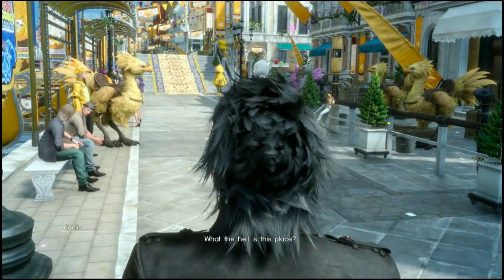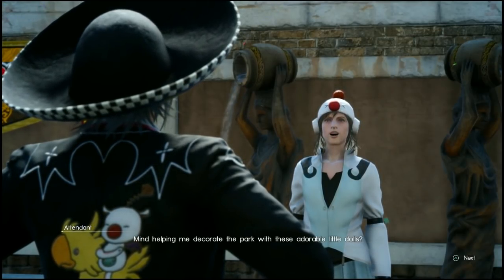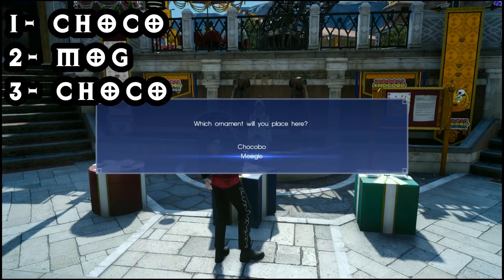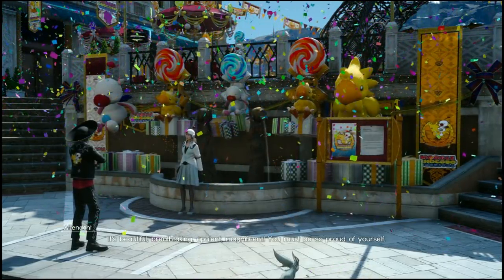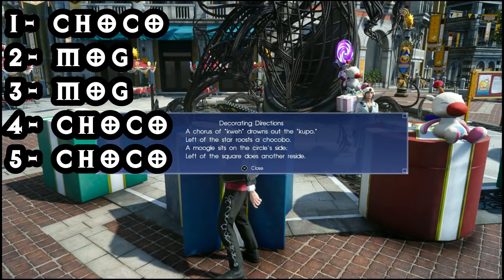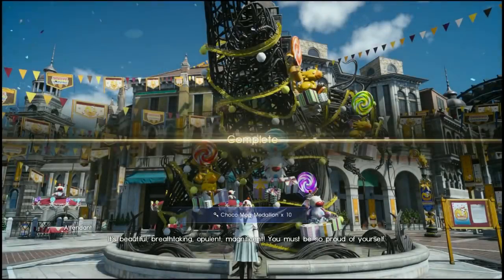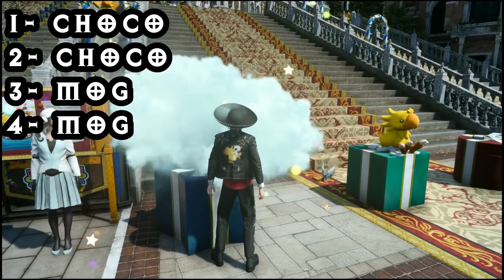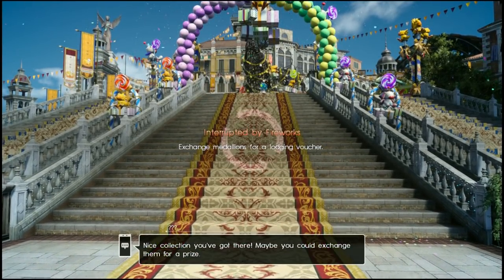Final Fantasy XV (15) - Listro Park Decoration puzzles solved! ChocoMog Carnival!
Having problems solving the riddles behind the decorations minigame in the ChocoMog Carnival for Final Fantasy 15? In this quick video I show you how to solve all 3 and pick up an easy 18 medallions!